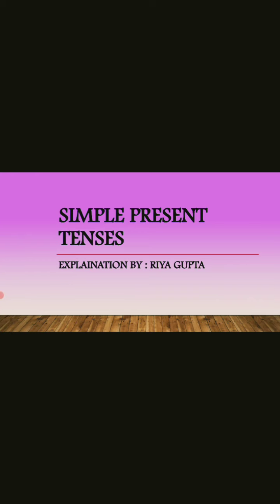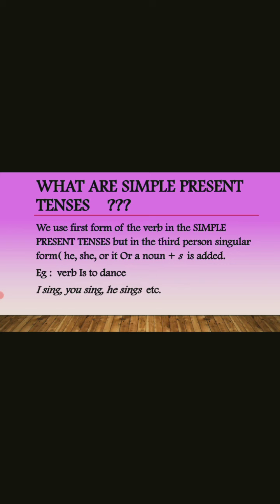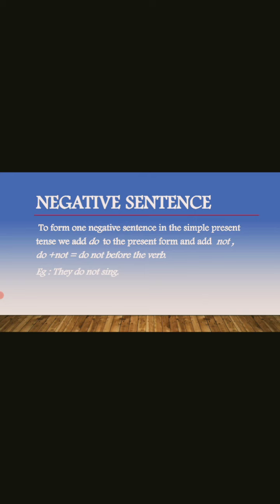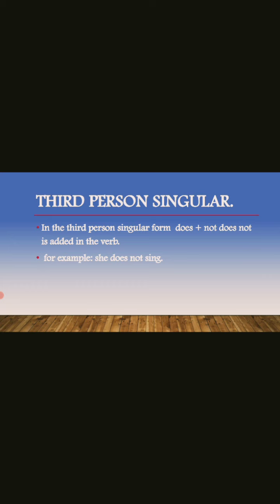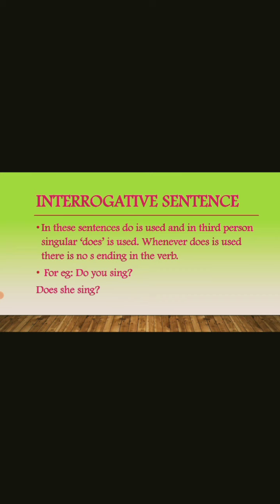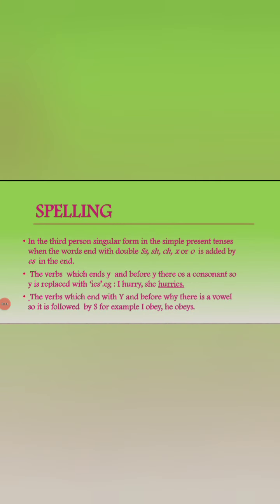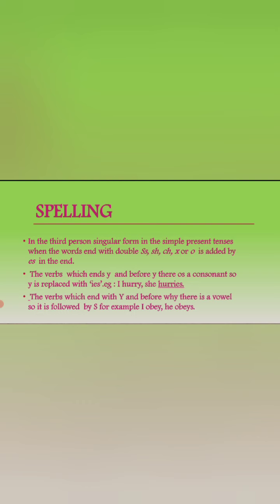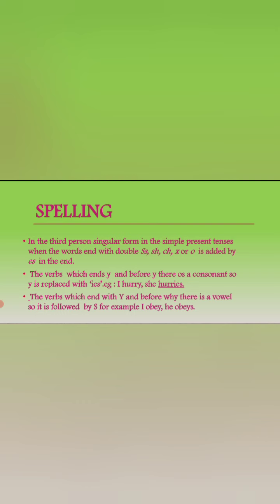Simple past tenses eaay way to learn in just 5 minutes.